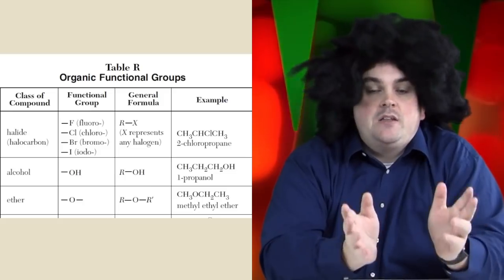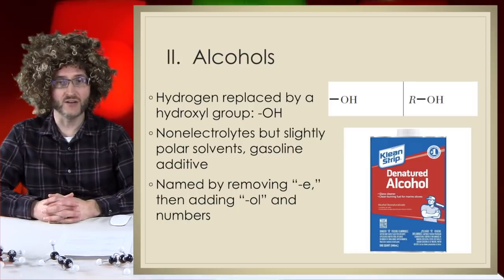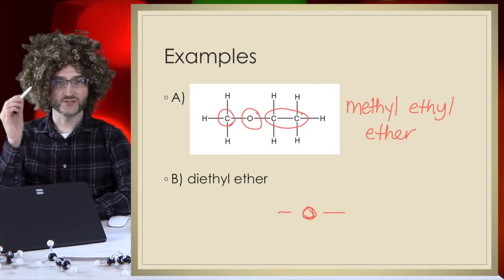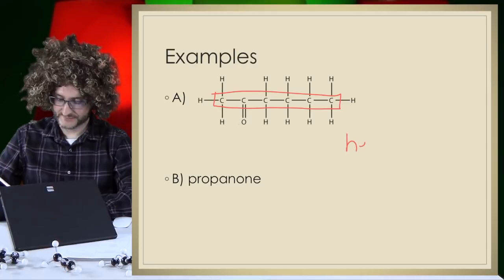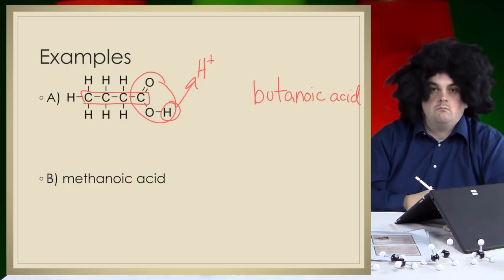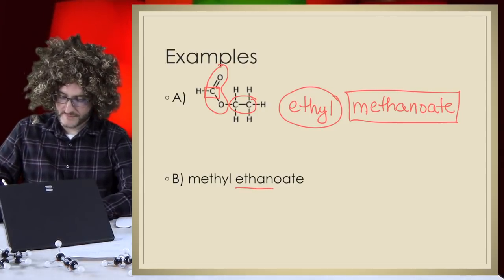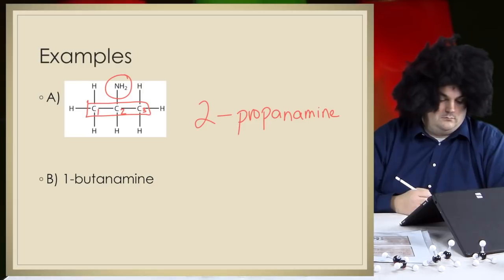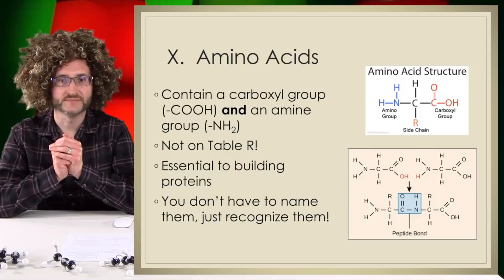12-3 Functional Groups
Funky stuff.